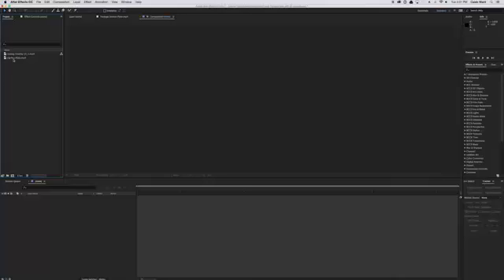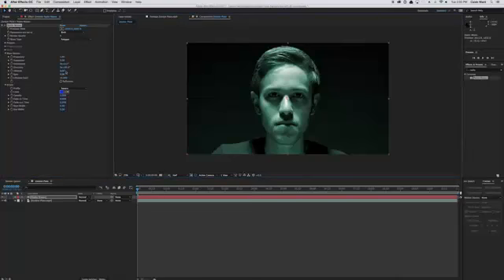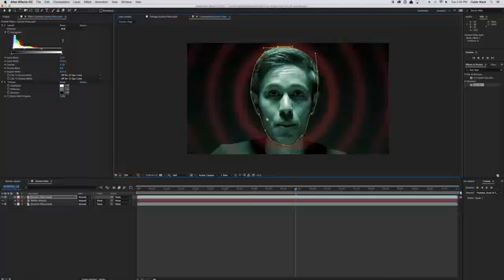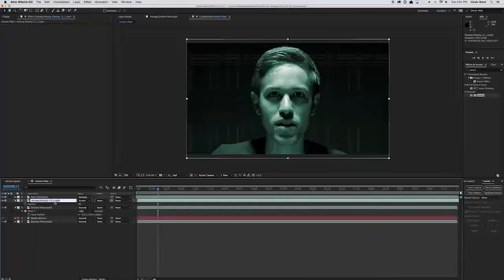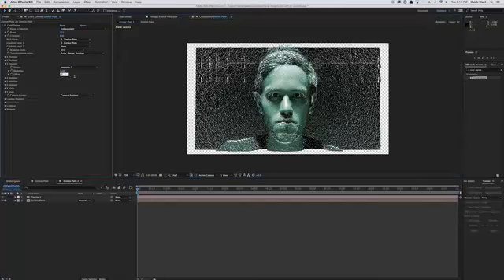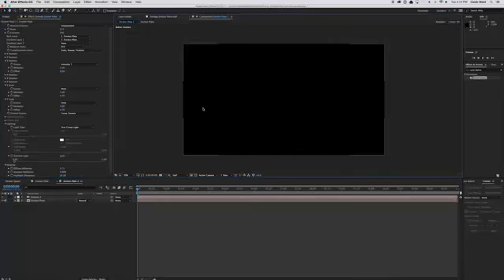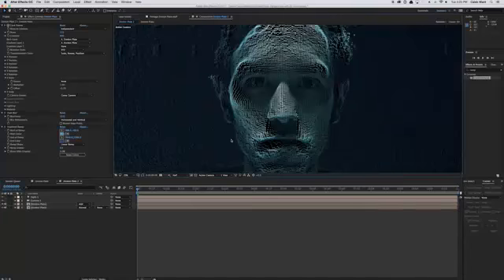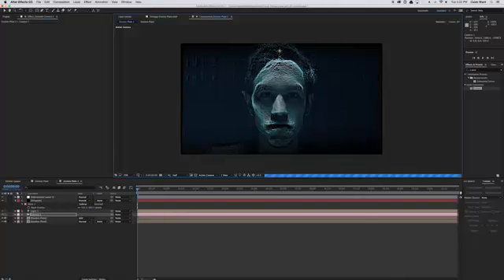HOW TO CREATE SUPPER HERO LZODAR EFFECT FOR MY MOVIE PROFFESNILA EDITING -VE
HitFilm 4 Express is a great free NLE that combines video editing and visual effects compositing in a single software package.
It includes over 140 effects, transitions and presets and is the perfect starting point if you want to get into the exciting art of film making.
BY VE